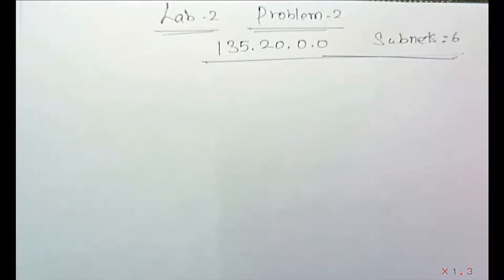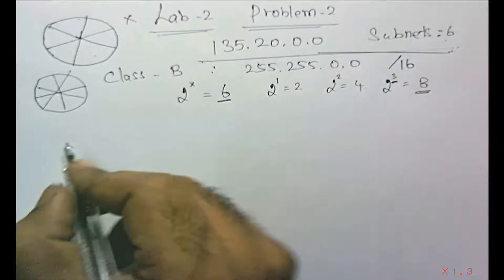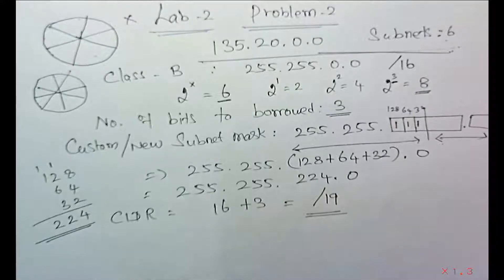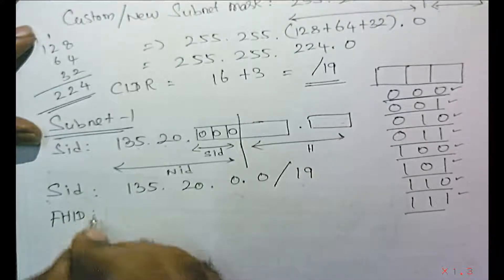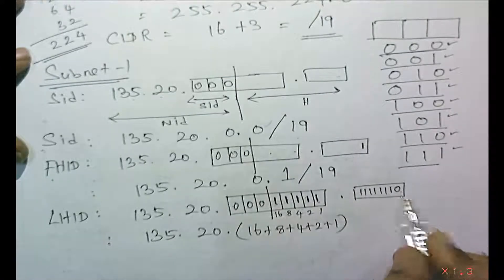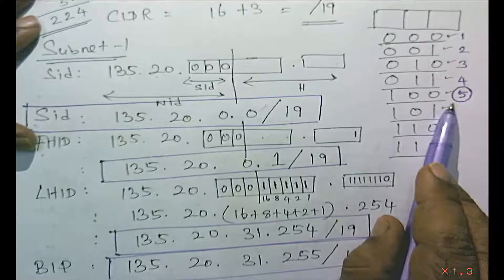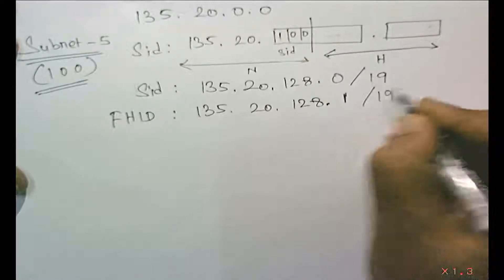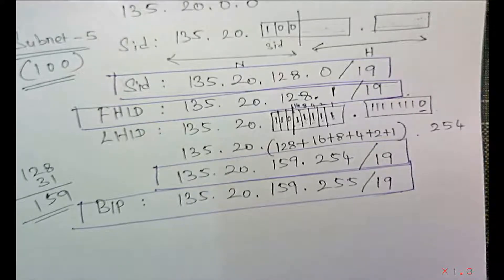IPv4 Subnetting - Problem 2